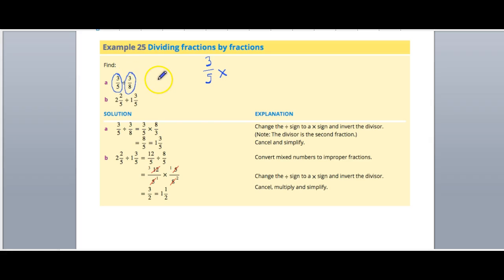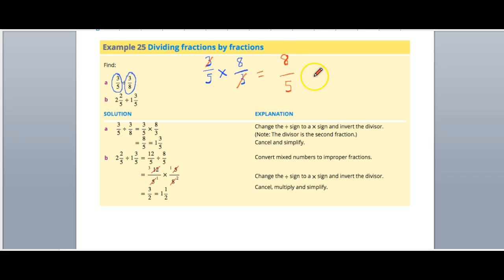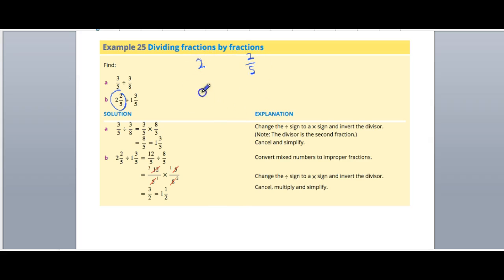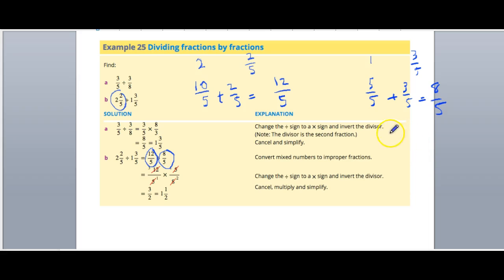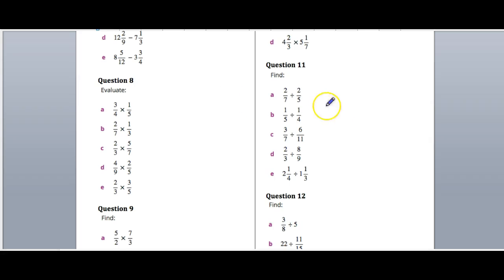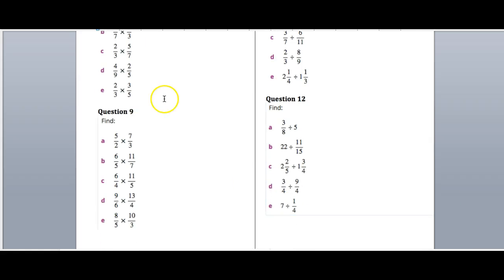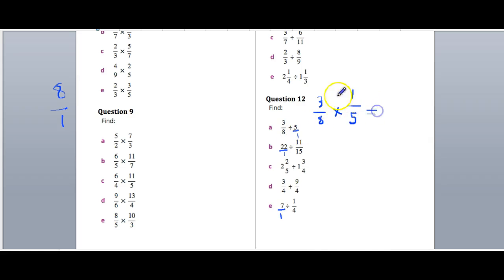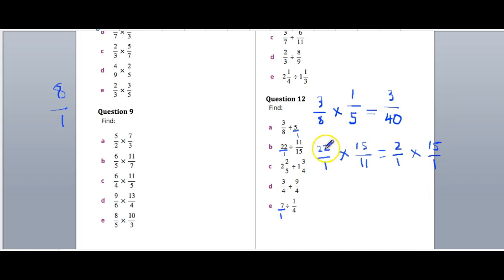Year 10 Maths_Fractions Revision 4_KM_2017